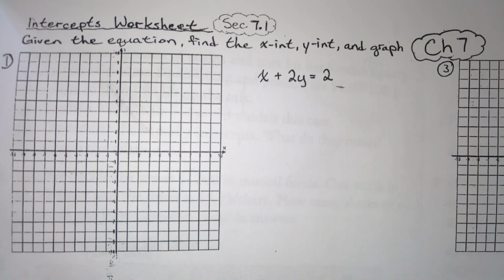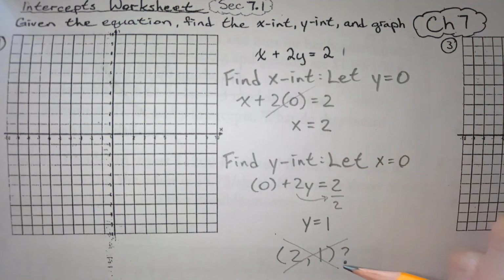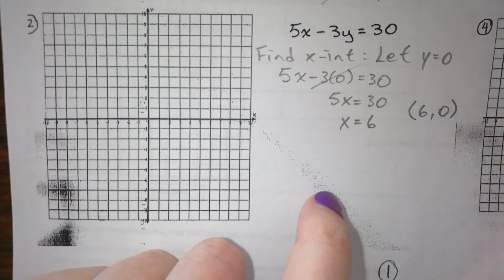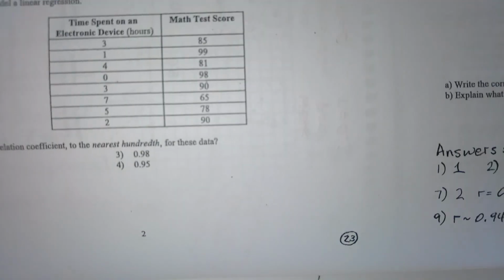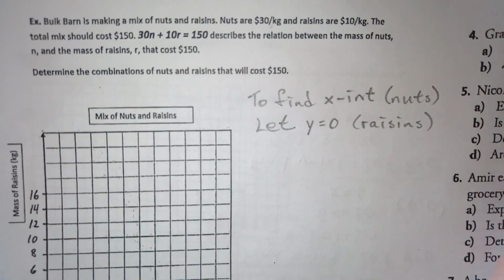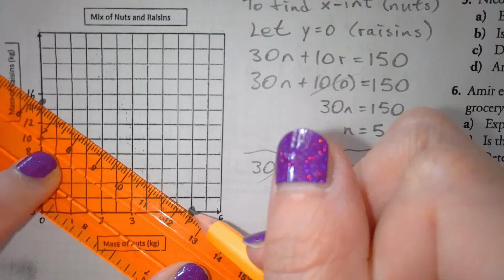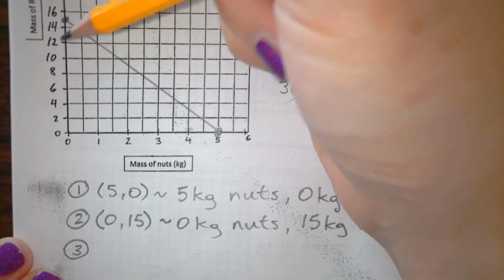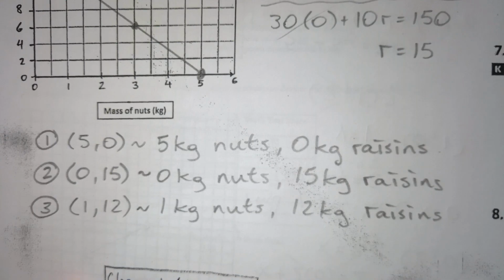Grade 9: Ch7 Pg1-6